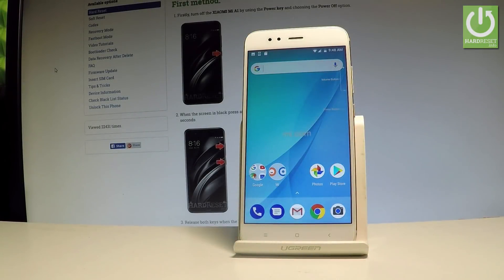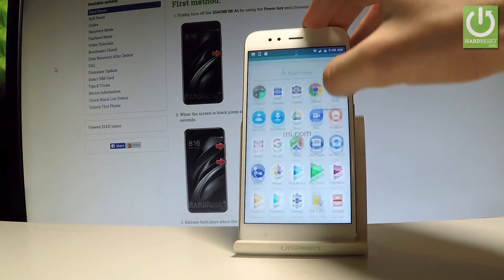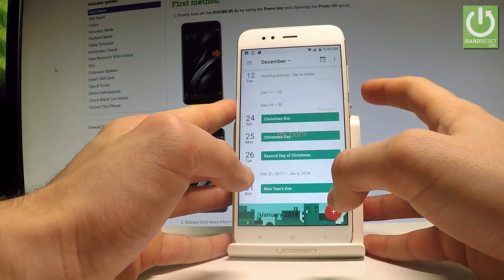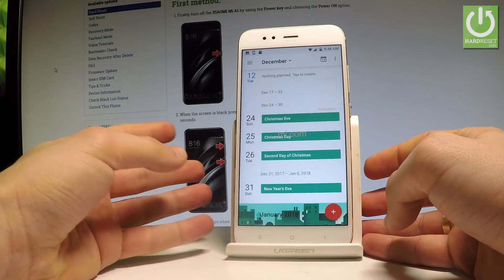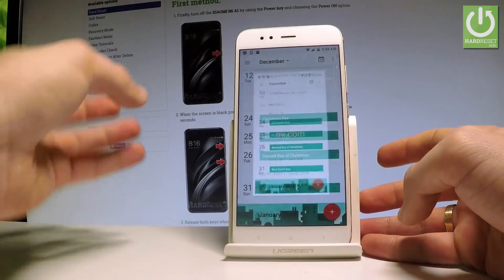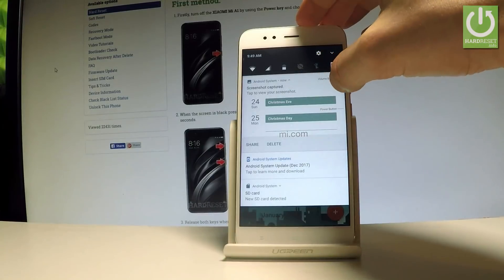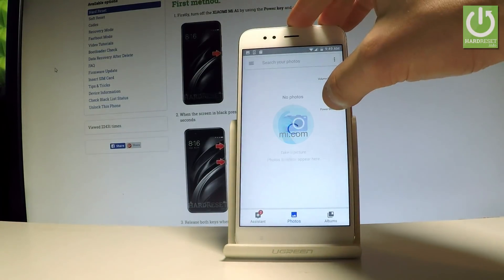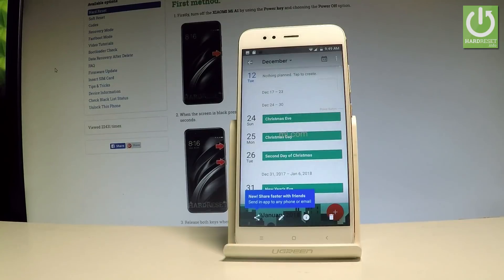How to Take Screenshot on XIAOMI Mi A1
How to capture screen on XIAOMI Mi A1? How to save screen on XIAOMI Mi A1? How to take screenshot in XIAOMI Mi A1? How to edit screenshots on XIAOMI Mi A1? How to delte screenshot on XIAOMI Mi A1? How to find the screenshot folder in XIAOMI Mi A1?

Watch the tutorial to check how to take screenshot on XIAOMI Mi A1. Then you will see how you can get into screenshot folder.  Here you can save, edit or share taken screenshots.